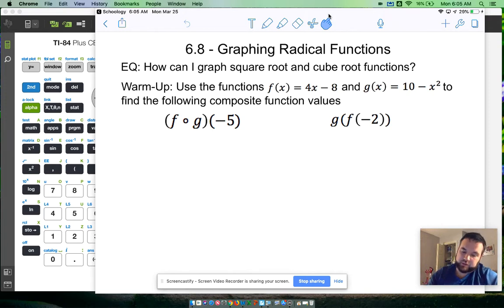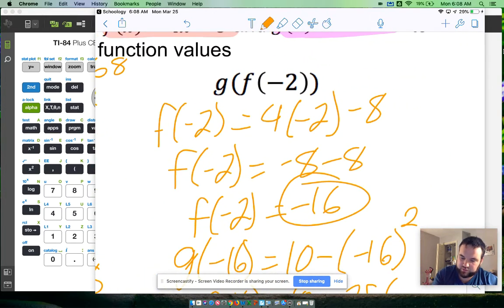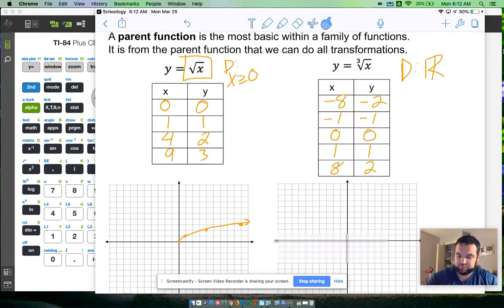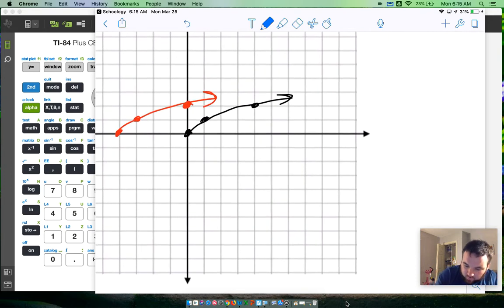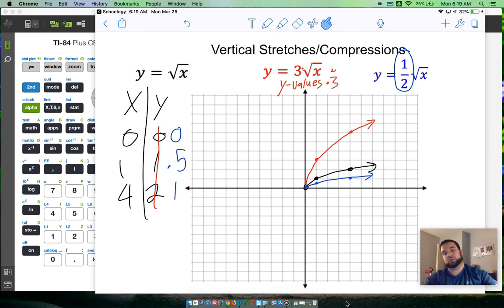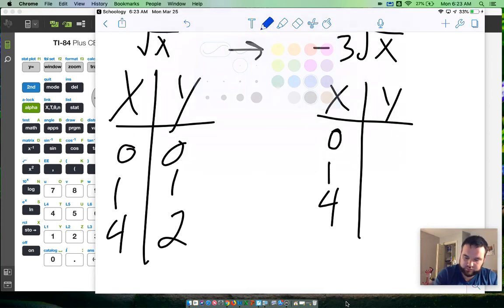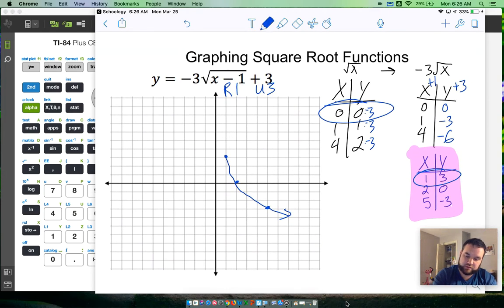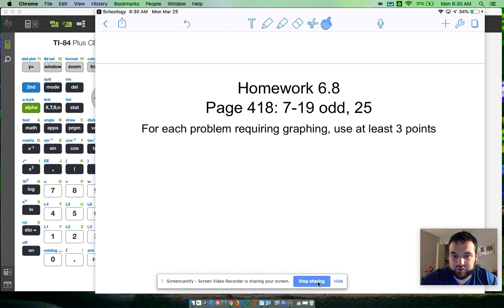6.8 - Graphing Radical Functions